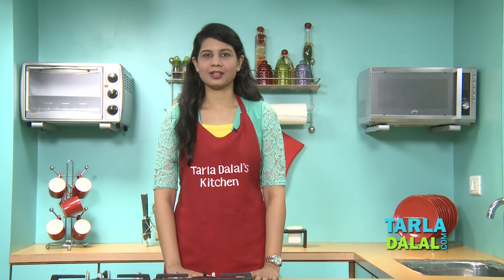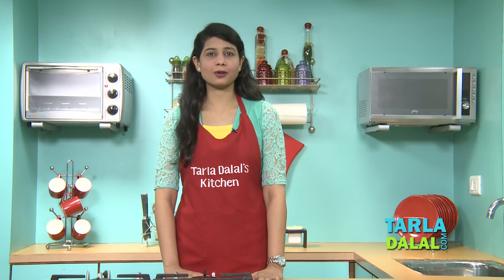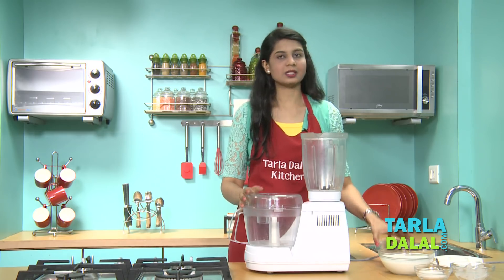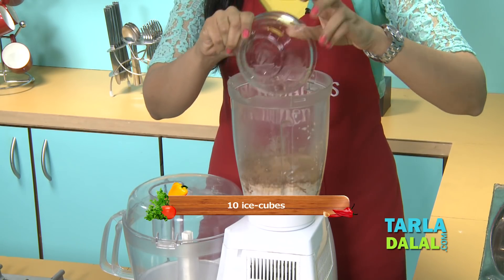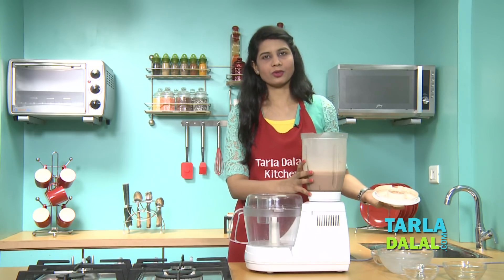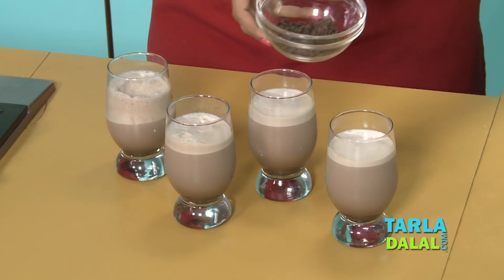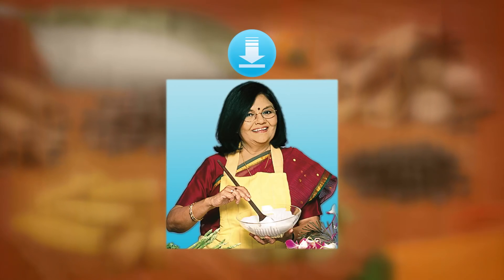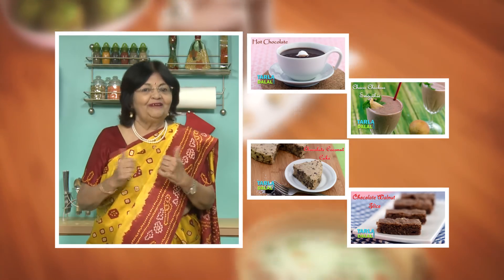Cold Cocoa Milkshake by Tarla Dalal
Cold Cocoa Milkshake, chilled and refreshing drink

Cold Cocoa Milkshake

Need an excuse to start your day with some chocolate? add it to this cocoa milkshake! this cold confection makes a good substitute for coffee, especially when the weather is hot and you don’t fancy a hot beverage or a cooked breakfast.

Cooking Time: Nil.
Makes 4 small glasses.

2½ tbsp cocoa powder
2 cups chilled full-fat milk
¼ cup sugar
10 ice-cubes

2 tbsp grated chocolate

1. Combine all the ingredients and blend in a juicer till the mixture is smooth and frothy.
2. Pour equal quantities of the milkshake into 4 individual glasses.
    Serve immediately garnished with chocolate.